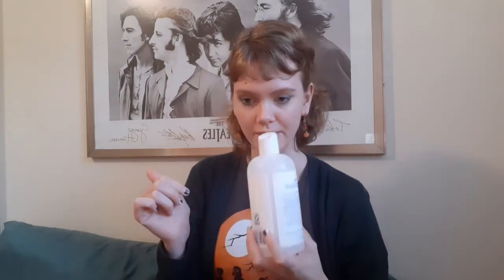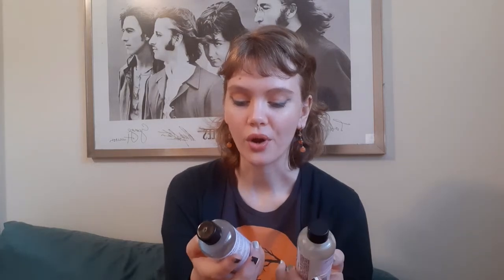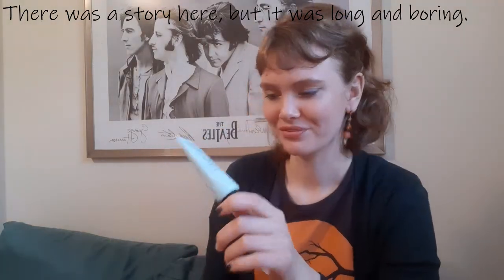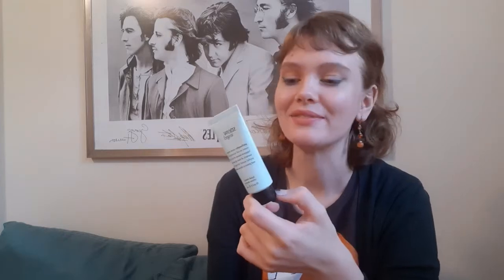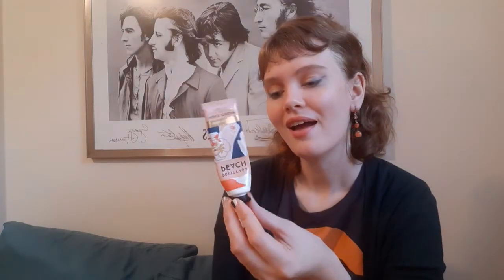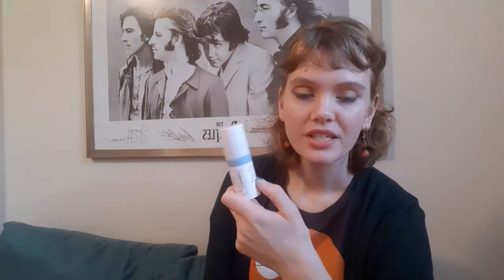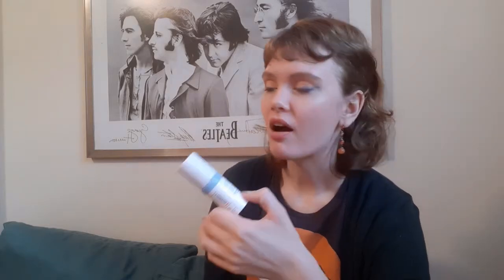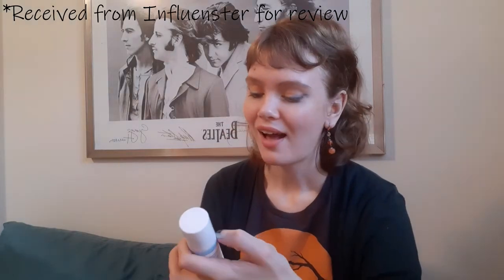Empties | Fall/Autumn 2020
I actually use things up sometimes. Who'd have thunk?